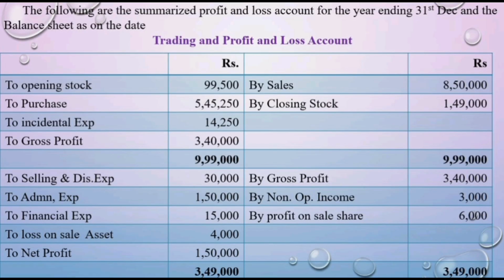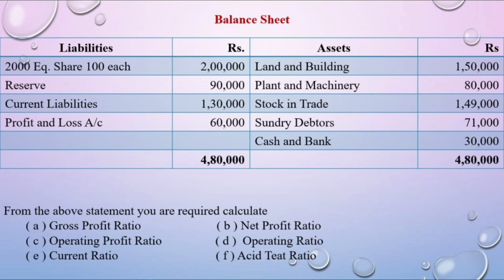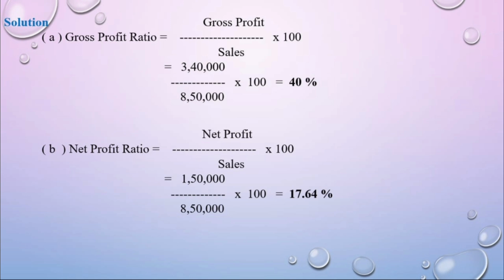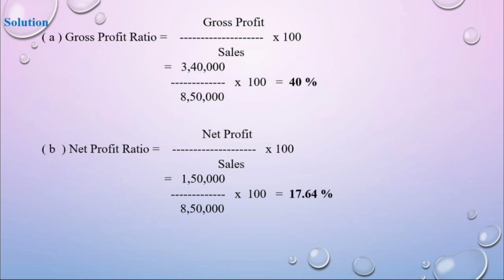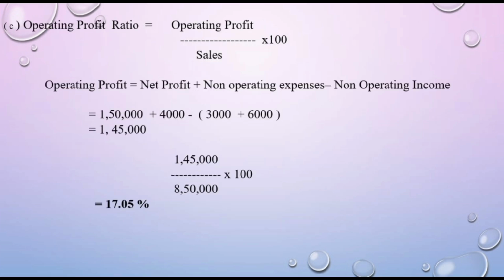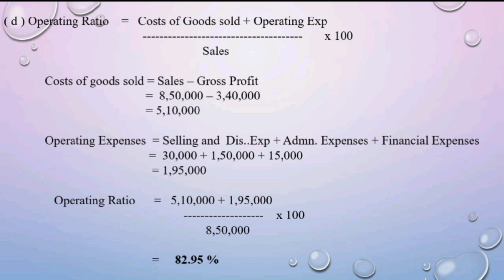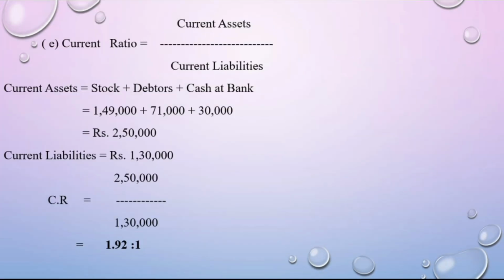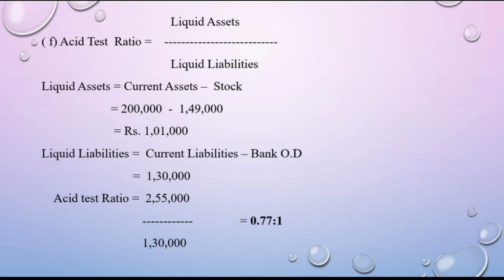8 January 2026